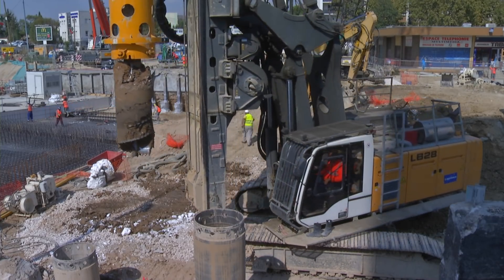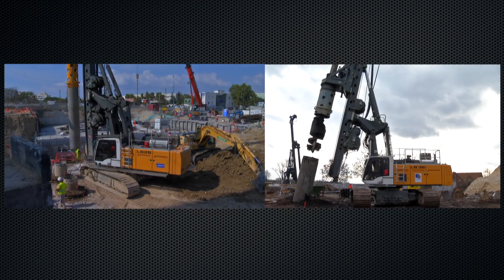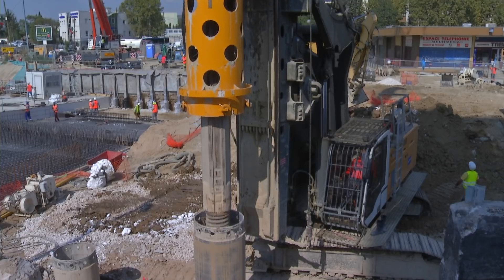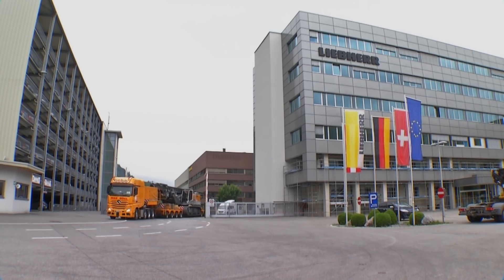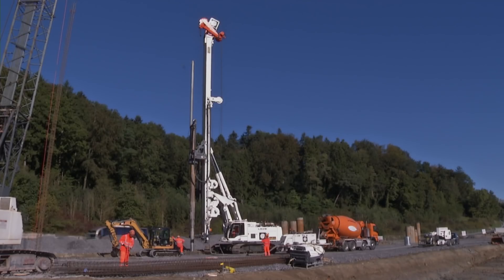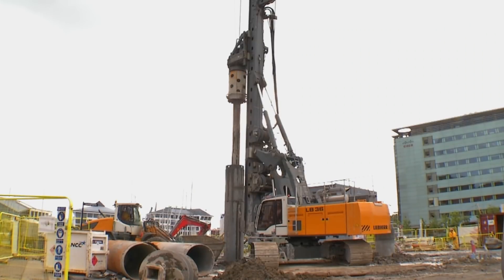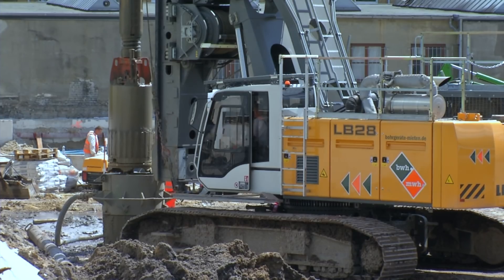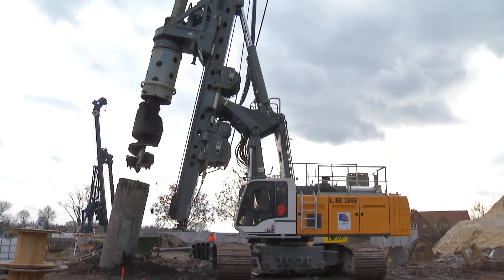Liebherr - drilling rigs LB 28-320 and LB 36-410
The successful heavy-duty drilling rigs LB 28-320 and LB 36-410 are used for the production of bored piles. Various methods such as Kelly drilling, continuous flight auger drilling, partial and full displacement drilling or double rotary drilling can be applied.